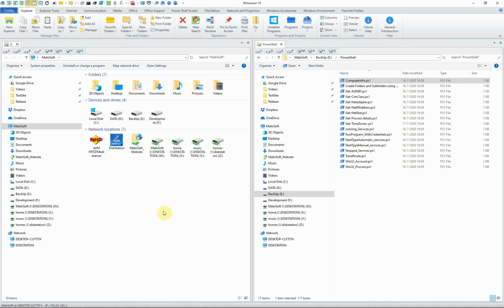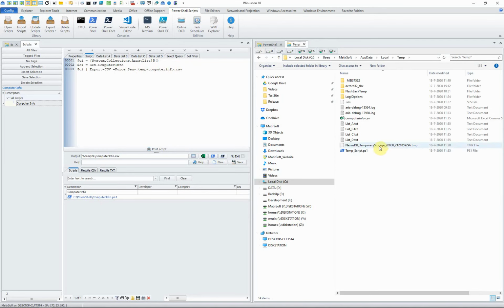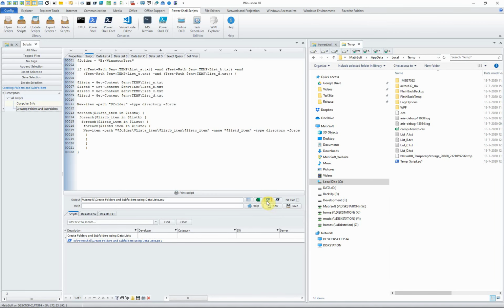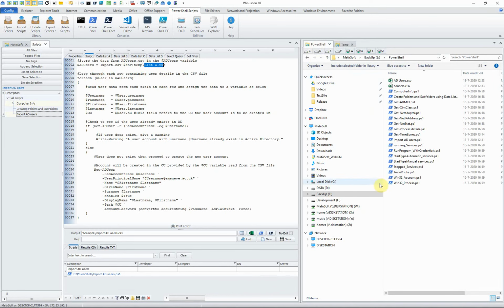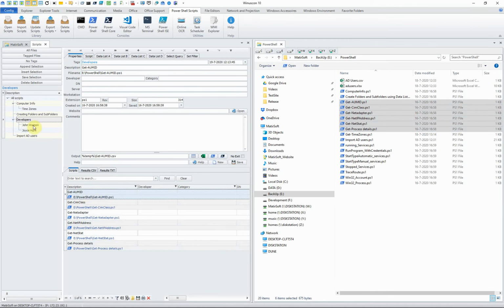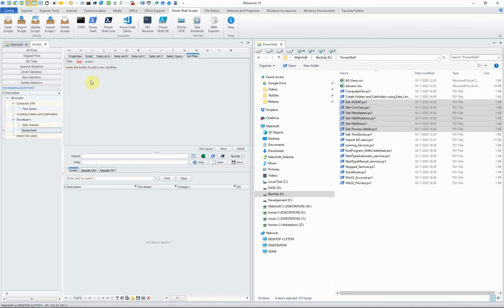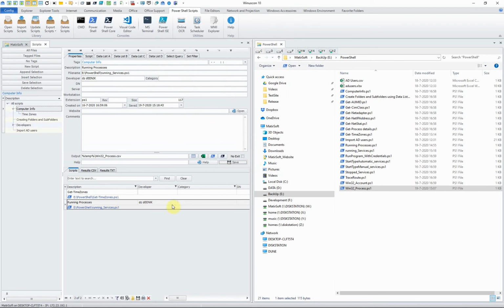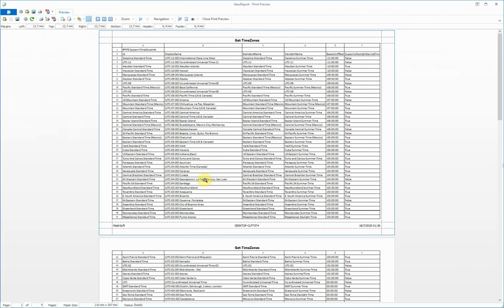PowerShell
Powershell scripts database. Support for 4 datalists to use in your script.